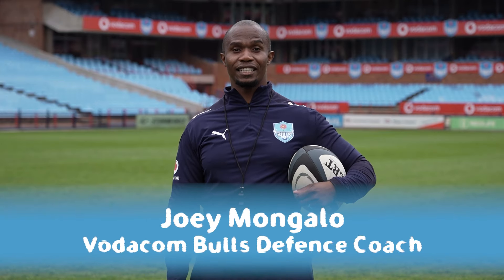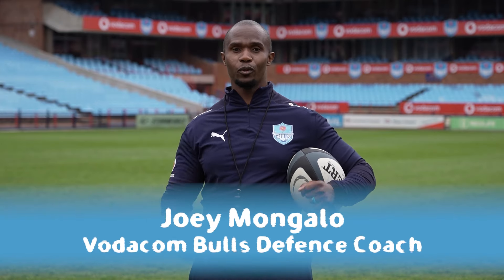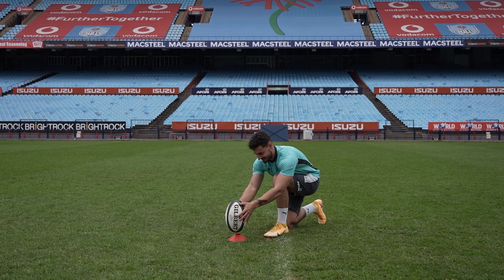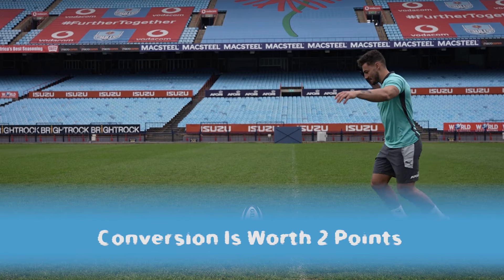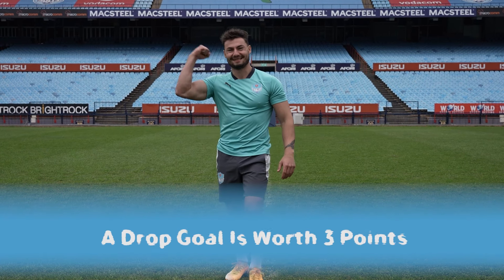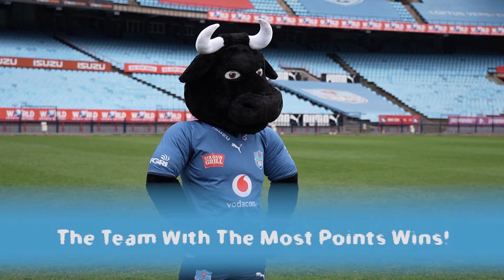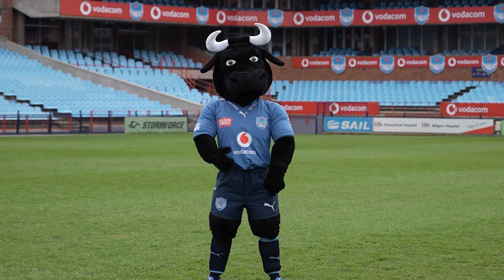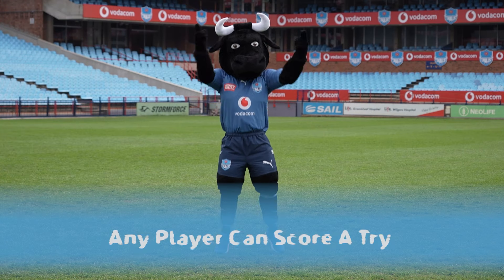Jake's Kickstart: Scoring Points In Rugby - Episode 2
In Episode 2 of Jake's Kickstart, the Vodacom Bulls’ Director of Rugby Jake White asks Coach Joey Mangalo to explain how points are scored in rugby.